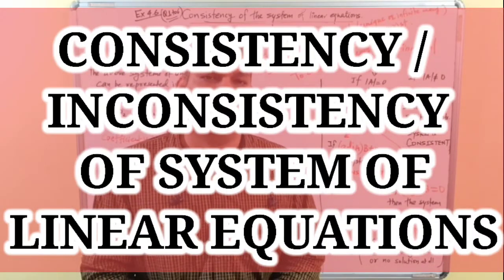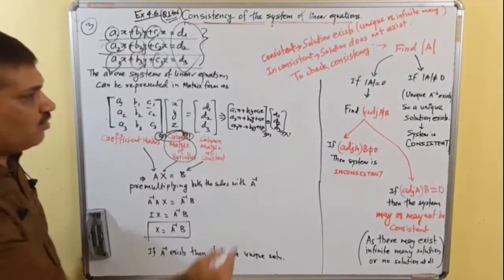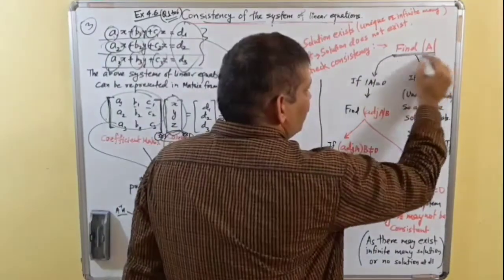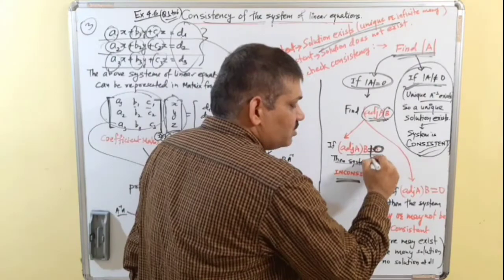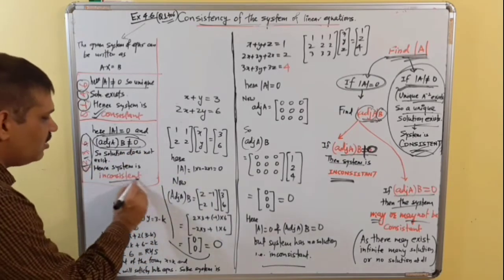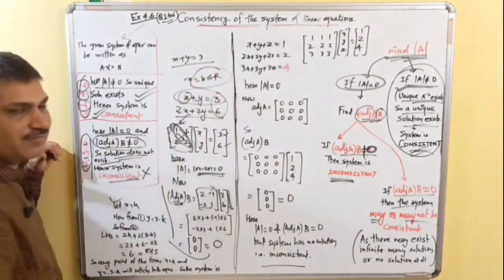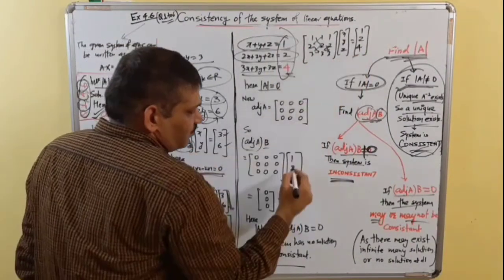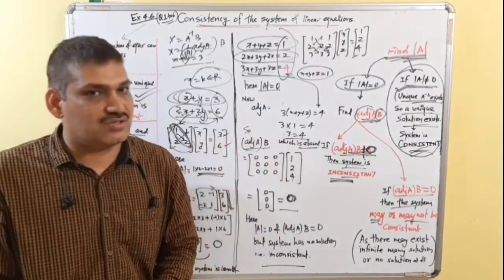CONSISTENCY OF SYSTEM OF LINEAR EQUATIONS XII MATHS EXCERCISE 4.6 QUE 1 TO 6